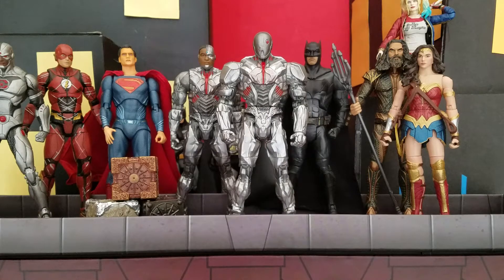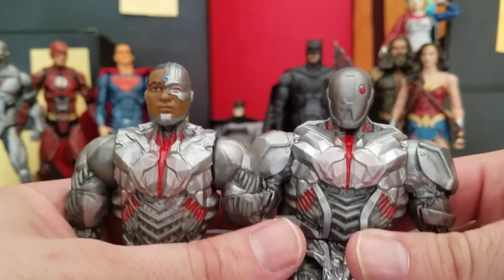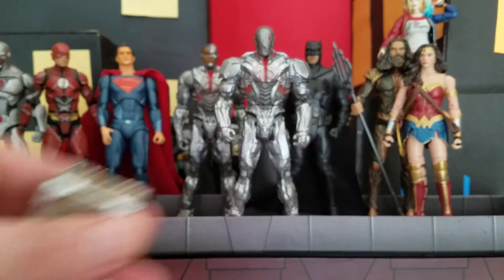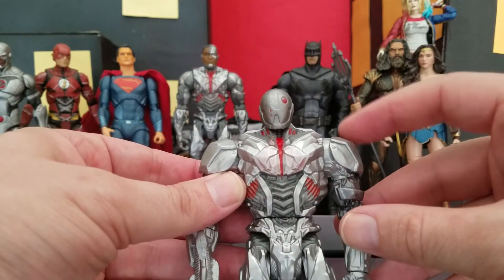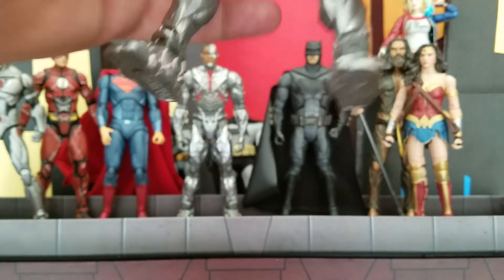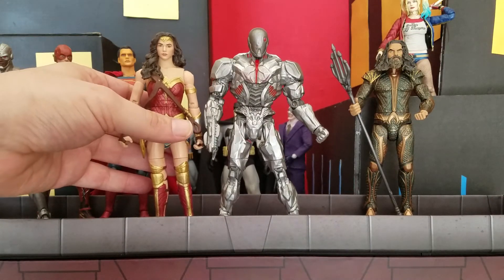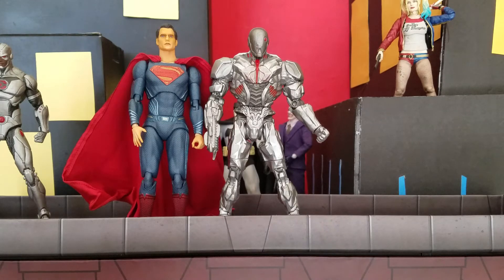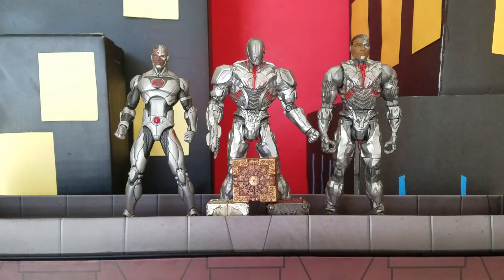Wal Mart Exclusive Mattel DC Multiverse Justice League Cyborg review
A review and look at the brand new DC Multiverse Justice League Cyborg from Mattel. For more pics head to @batmanfigs on Instagram 👊😃